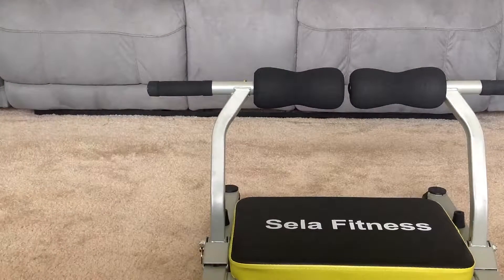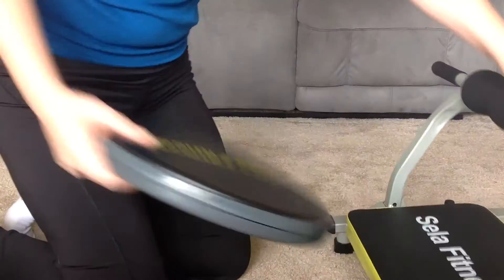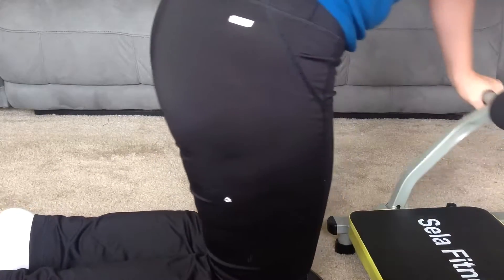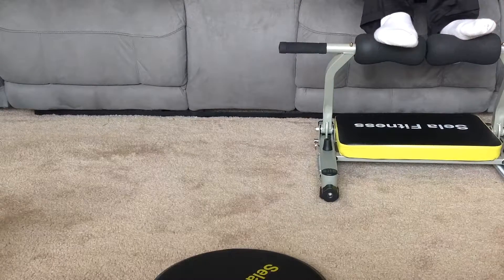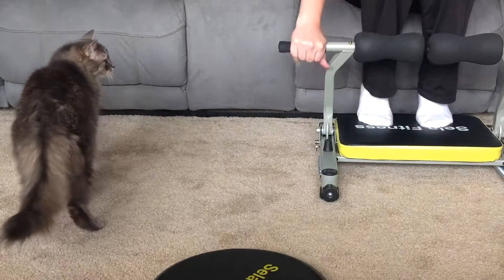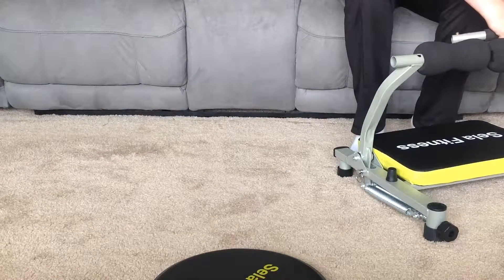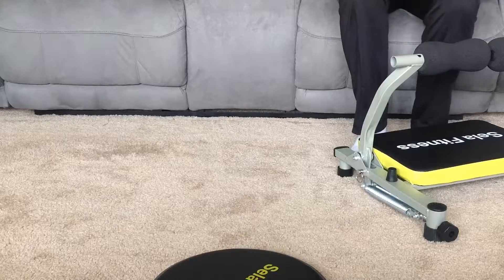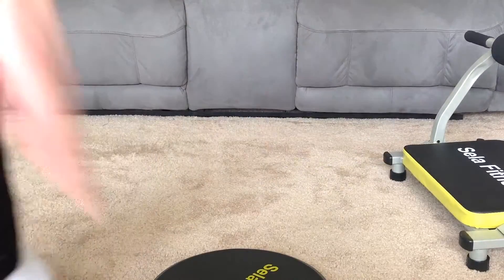Sela home gym review